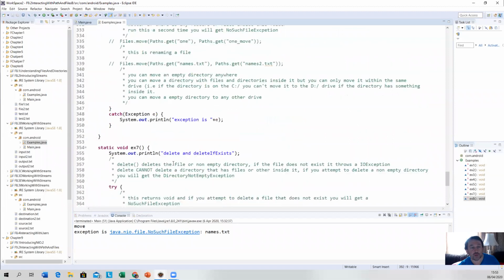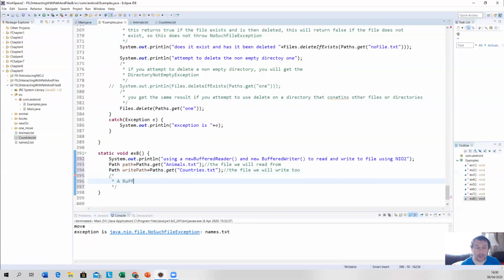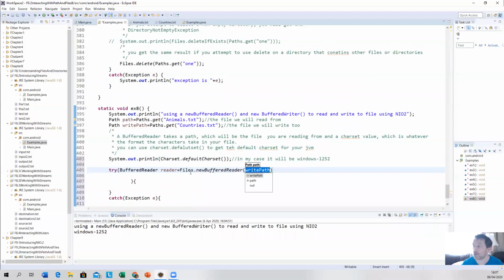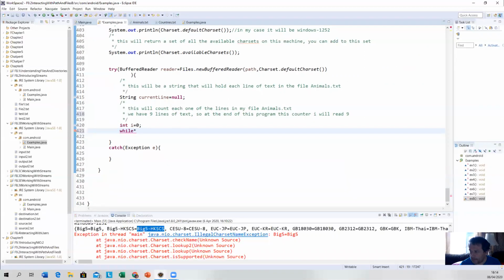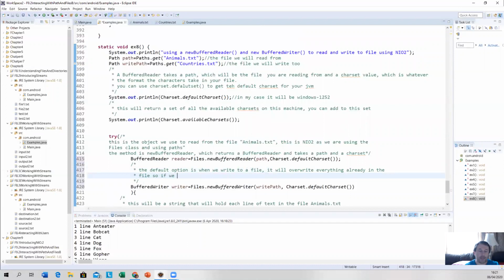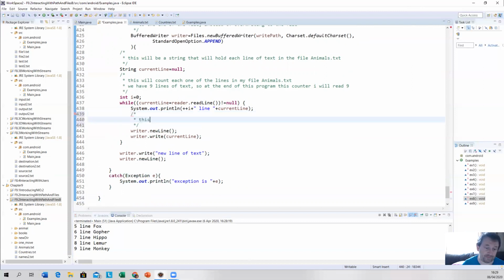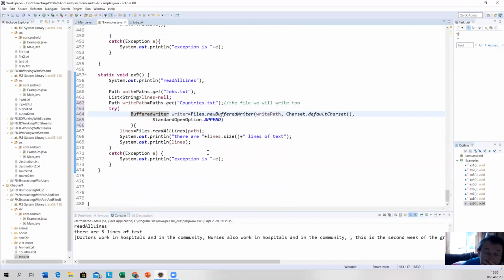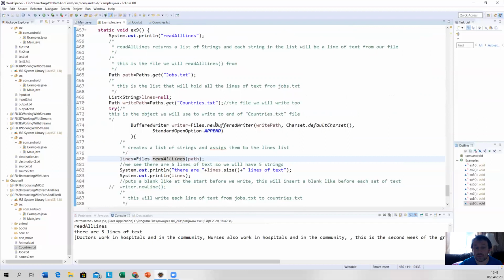9.2 Interacting with Paths and Files in NIO.2 pt8